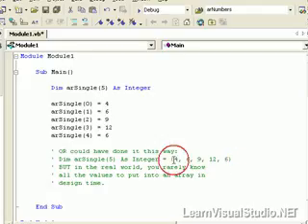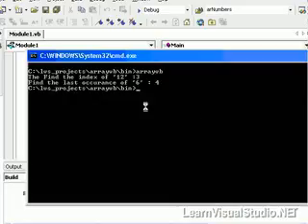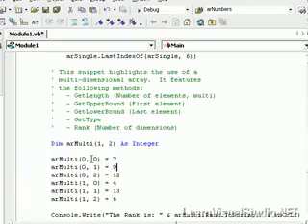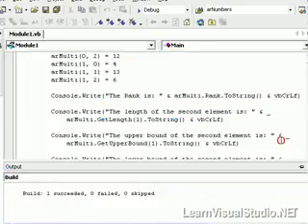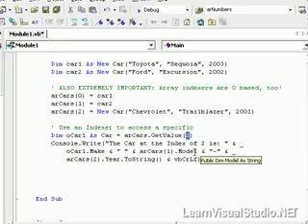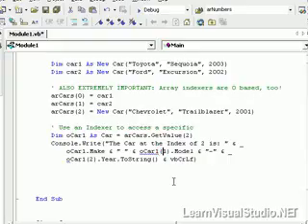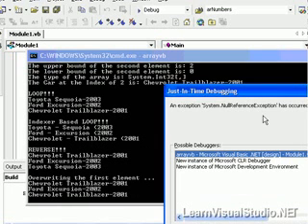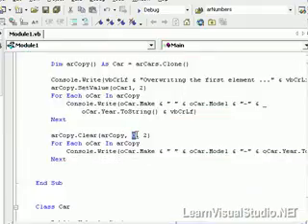Learn Visual Studio 10 38